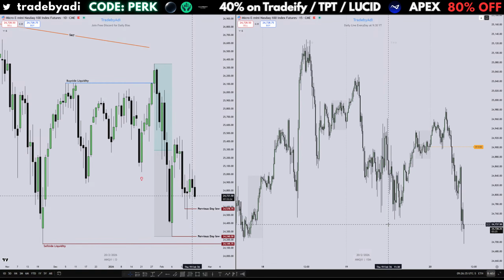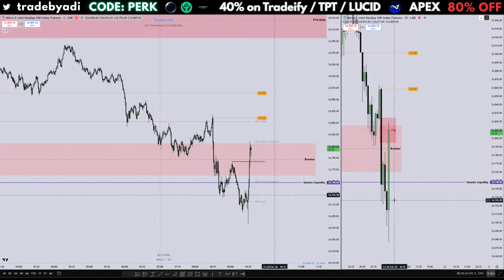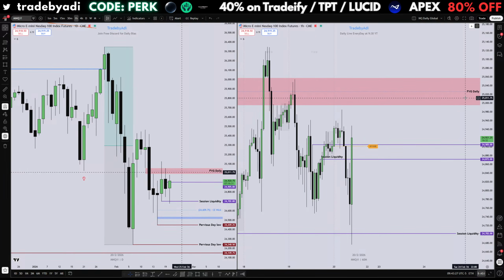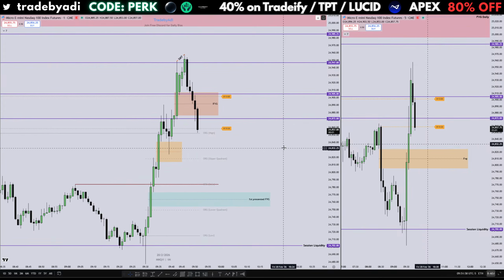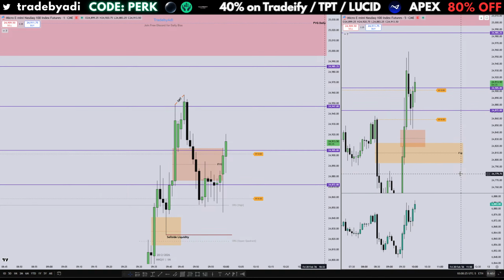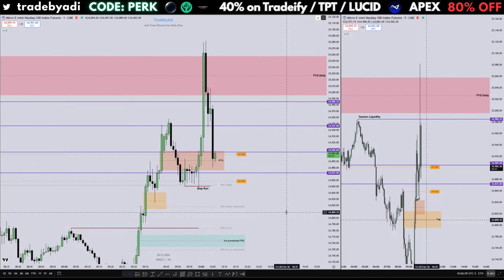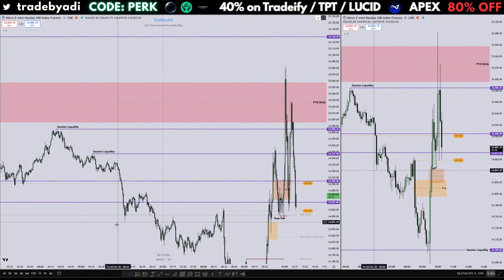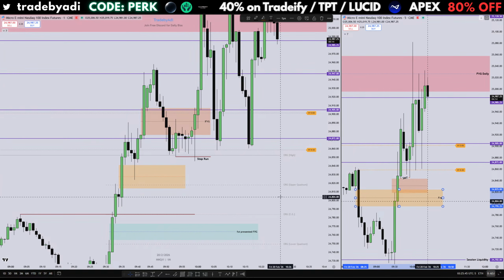Live NQ 9:30 NY Session – ICT Concepts